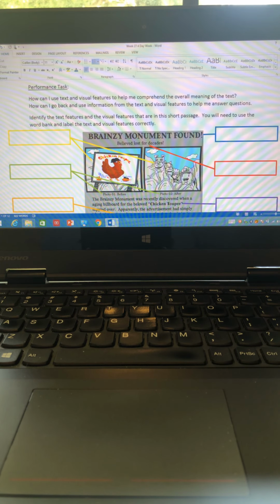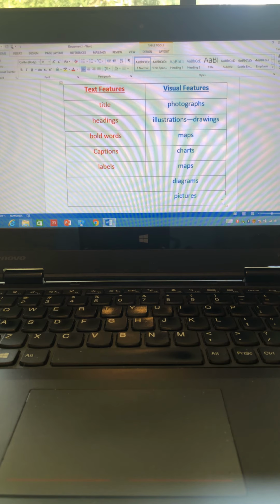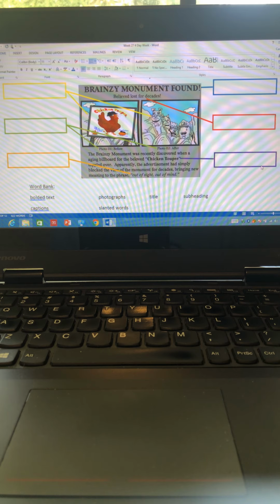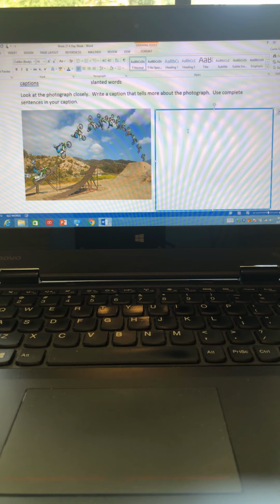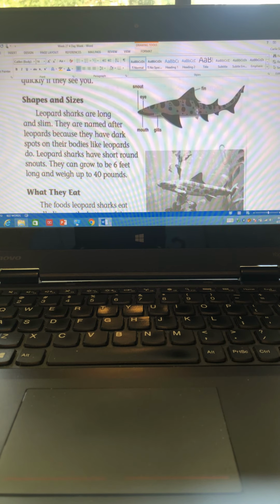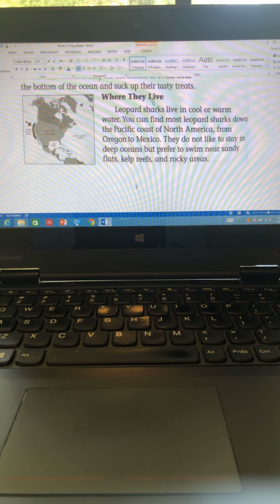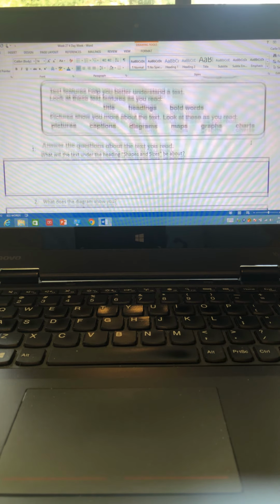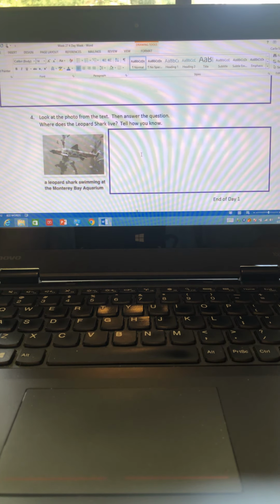April 21, 2020 Week 5 Day 1 eLearning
Text and visual features